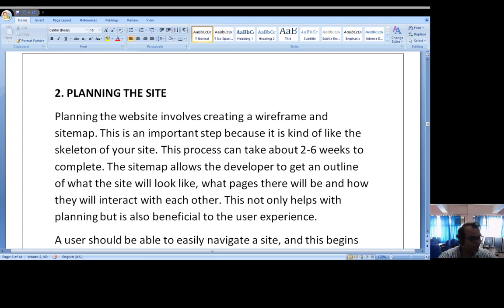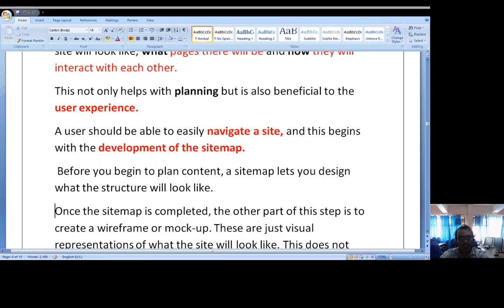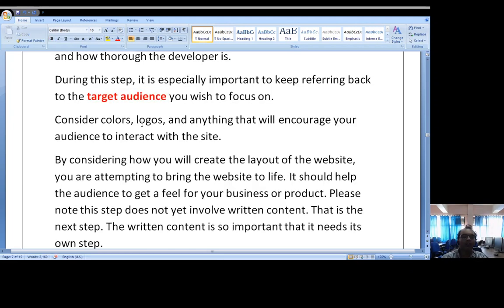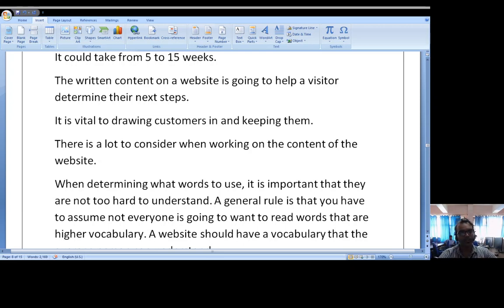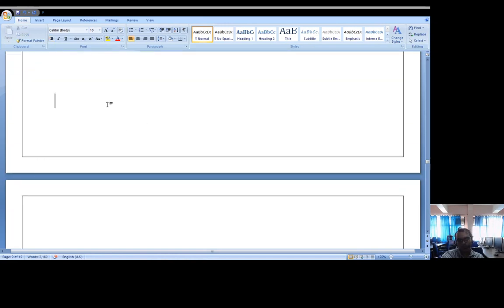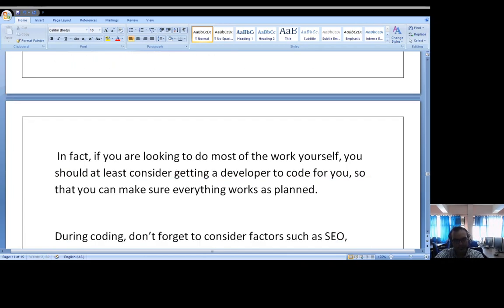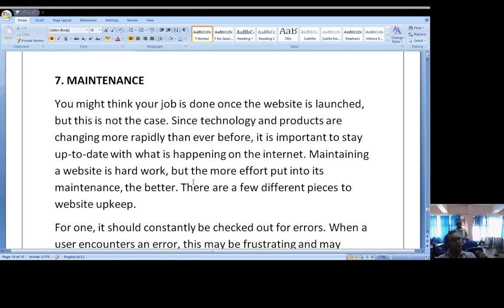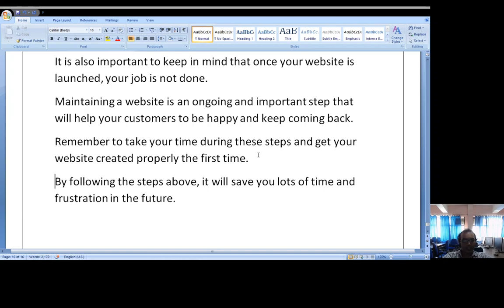WD UNIT 1 LECTURE 4 Planning process of Website Development -II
Here is rest steps after Research and Goal Setting